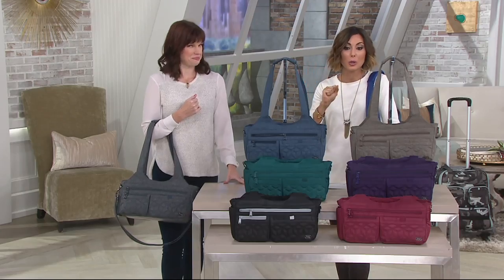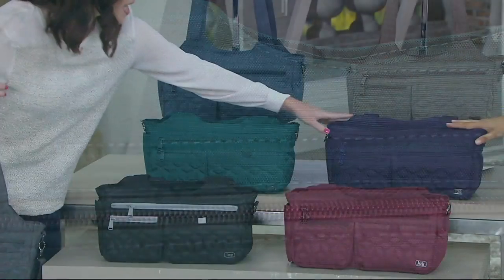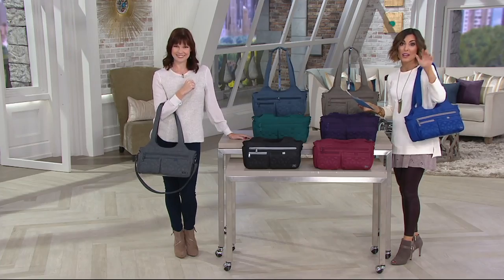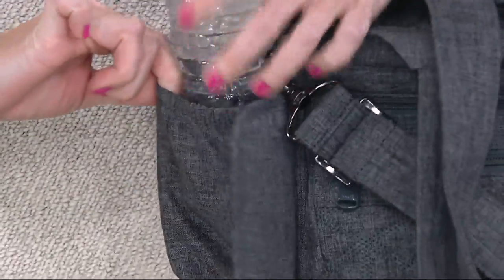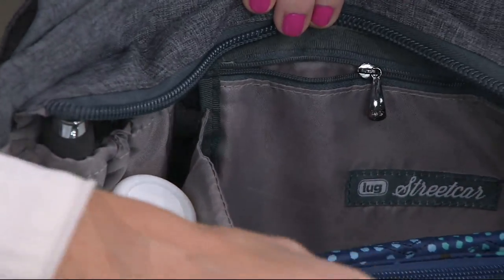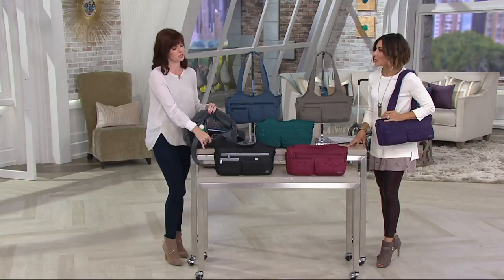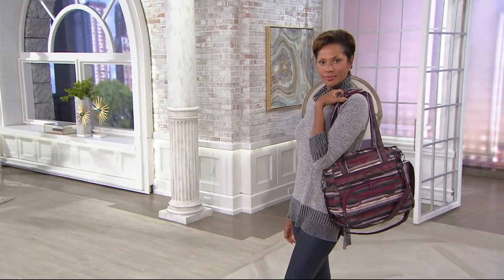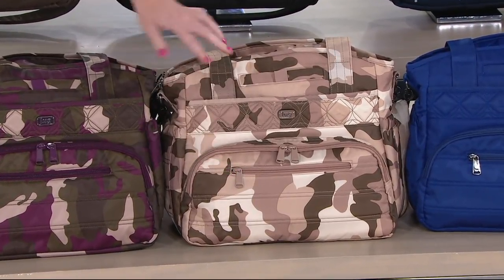Lug East/West Shallow Handbag -Streetcar on QVC